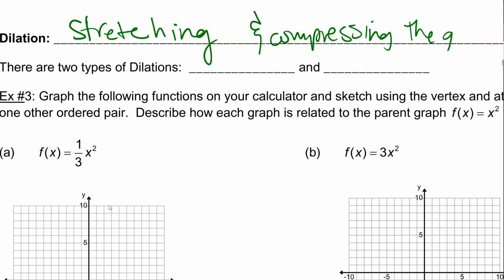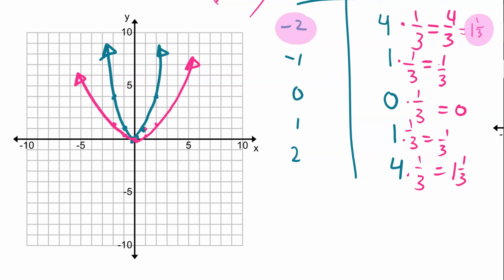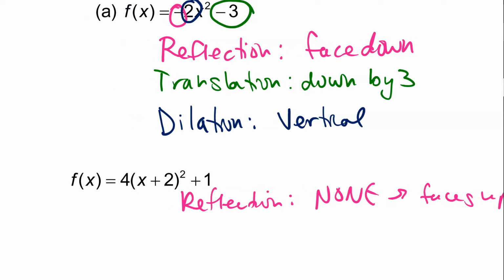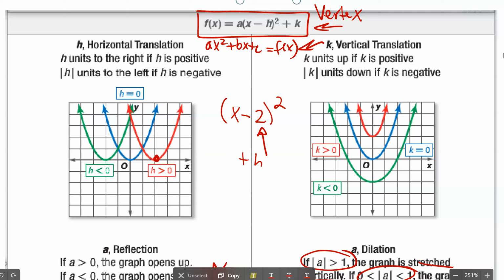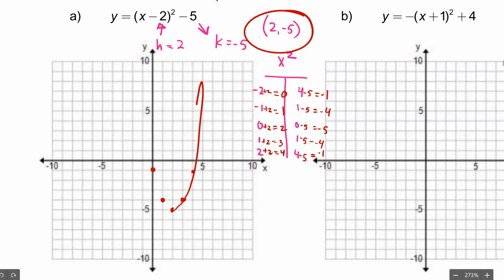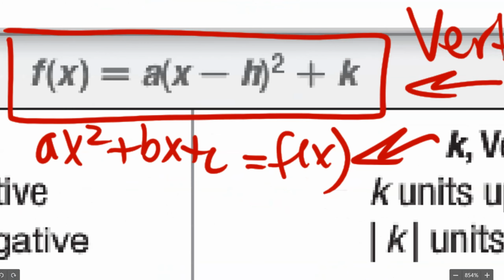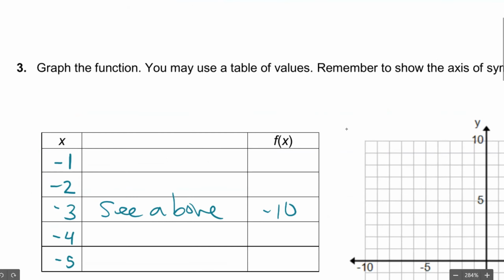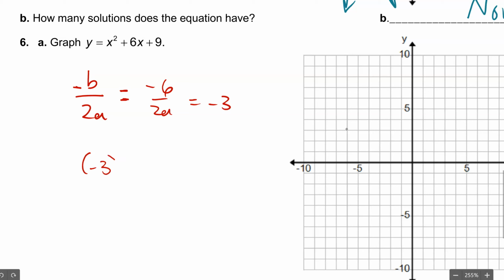4.7 and practice quiz int alg